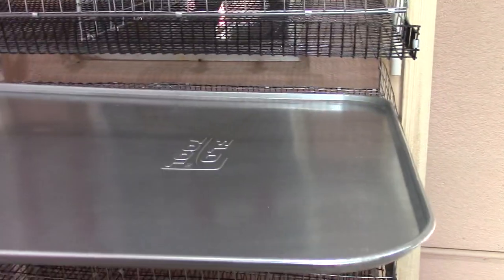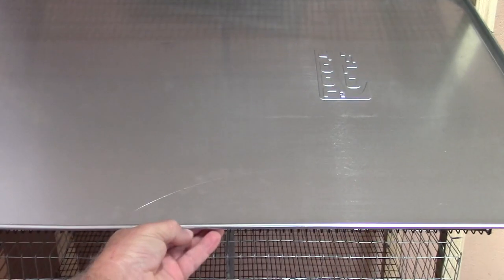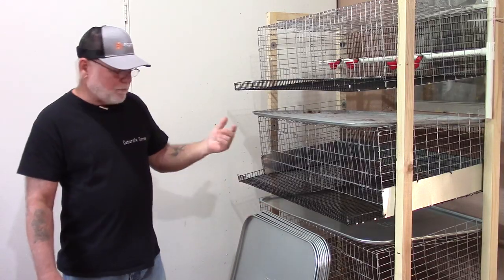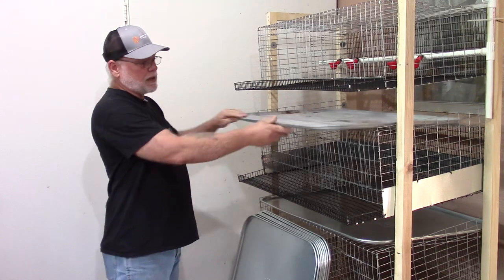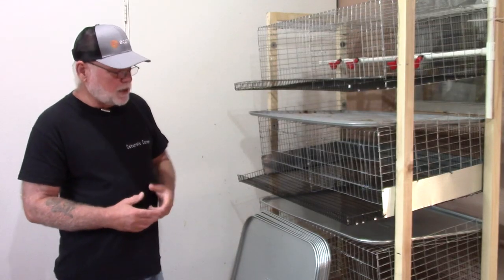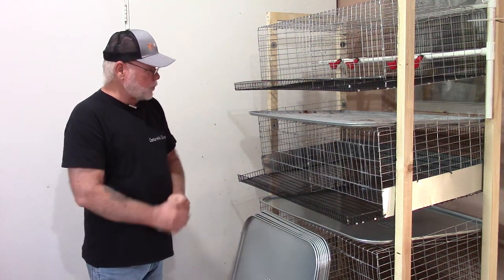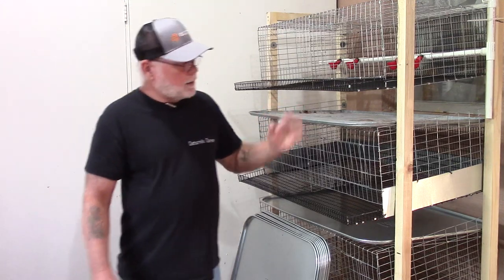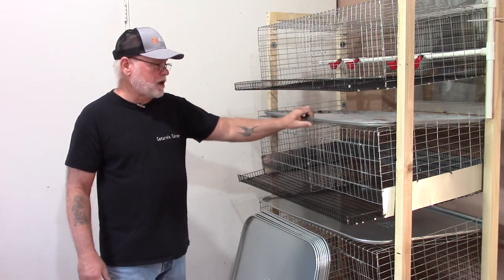Quail Cage Manure Trays - Where To Find Them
The perfect quail cage manure tray. What I use, where to purchase them and how much are they?  In this video I answer a few questions that I seem to get on a regular basis regarding the manure trays I use for my Coturnix Quail cages.